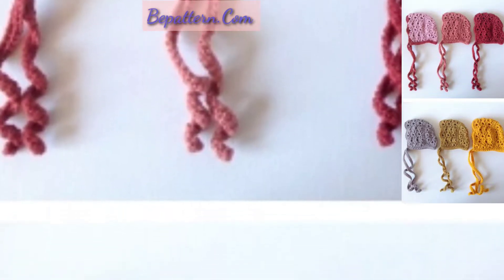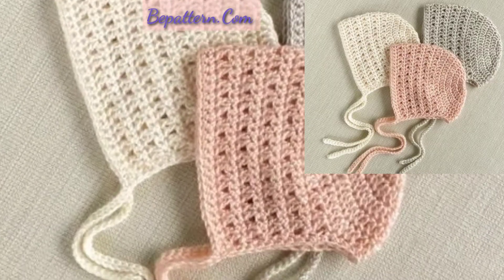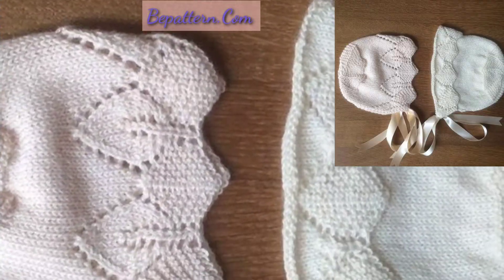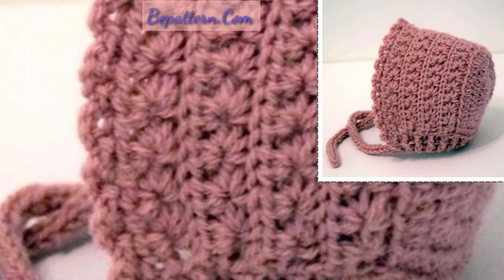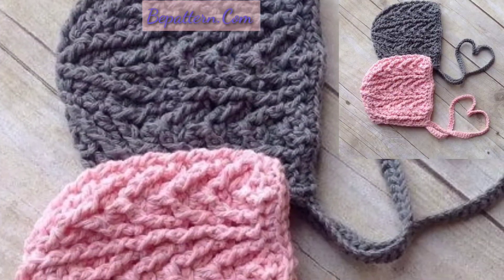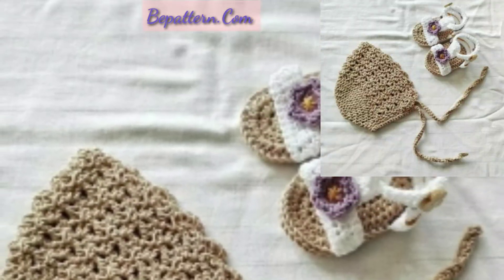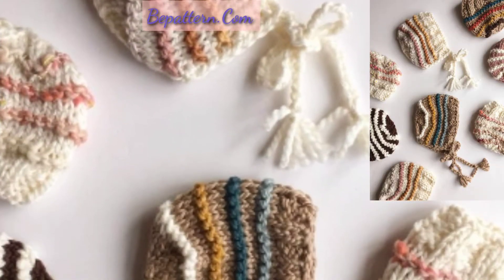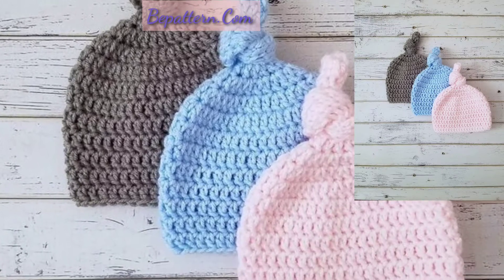Most Impressive And Classy Crochet Bonnet Hats Designs For Babies||Knitted Patterns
Bepattern.com